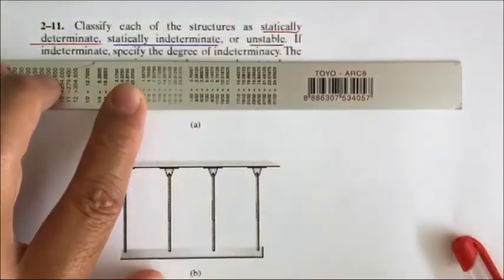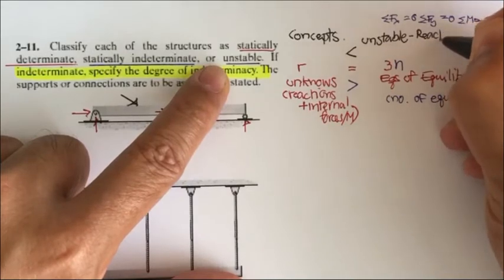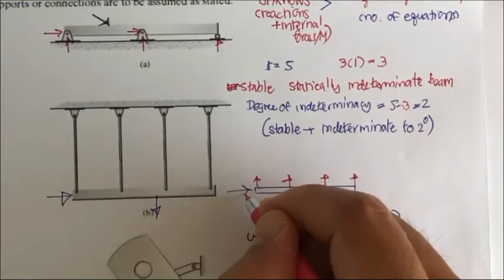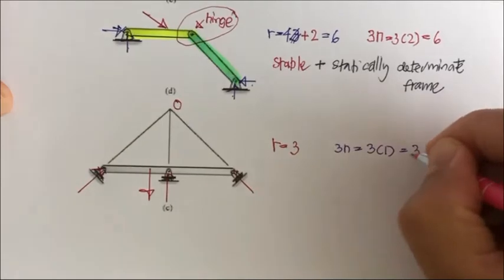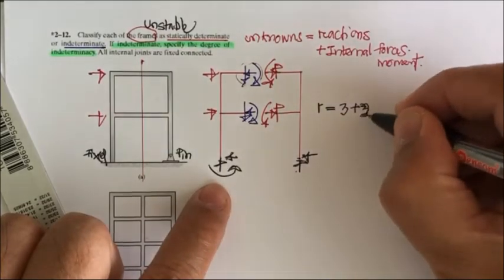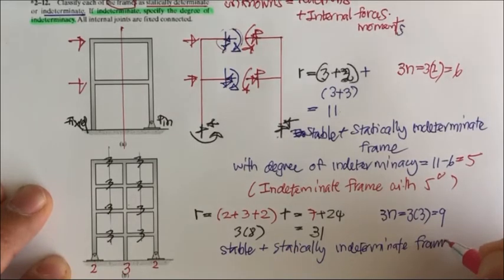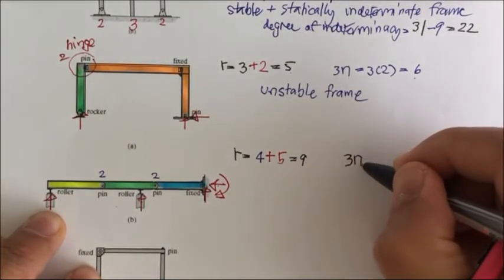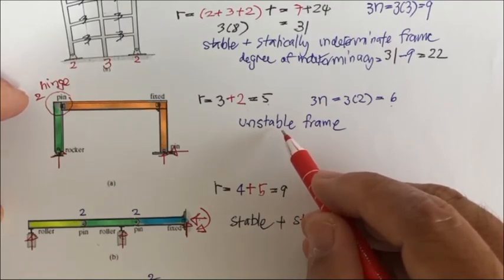582314 Ch 2 (Clip 4/4 Lec 3) Statically : Examples of Determinacy and Stability